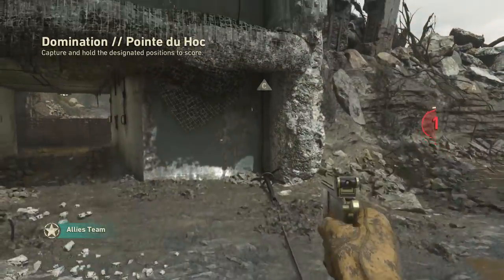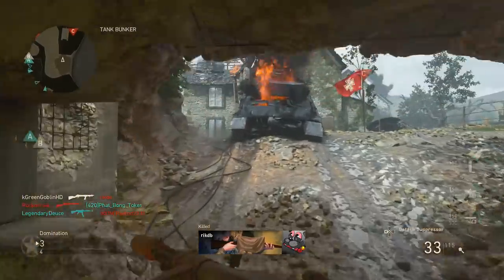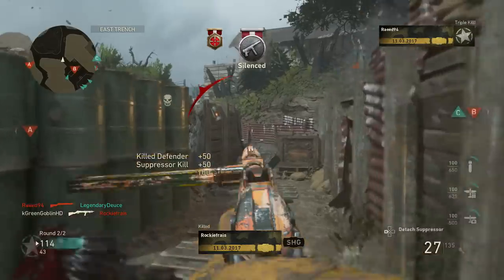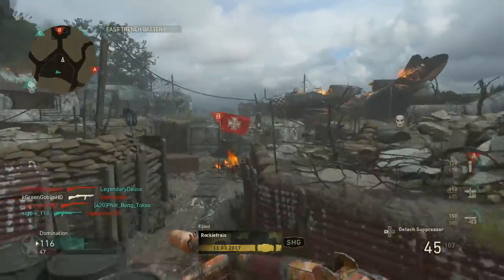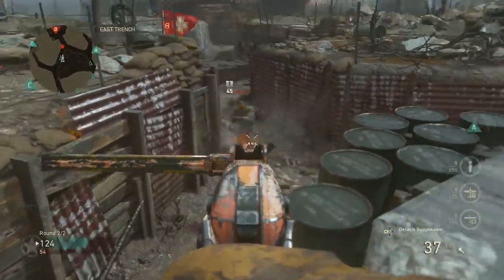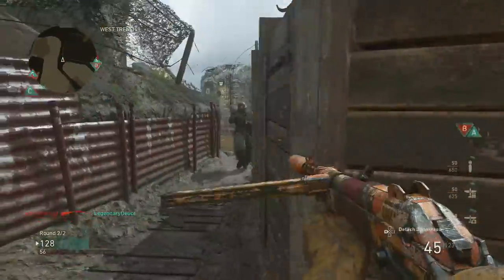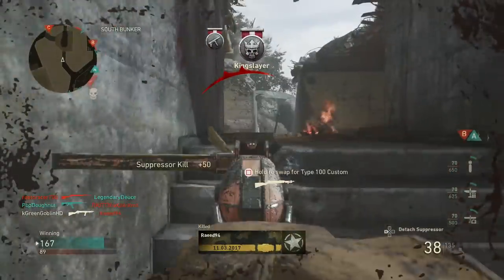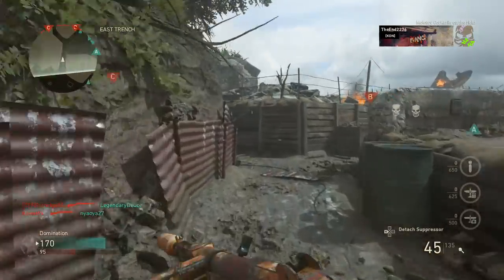7 TIPS TO INSTANTLY IMPROVE YOUR K/D RATIO in CALL OF DUTY WW2! HOW TO GET A HIGHER KD IN COD WW2!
Can We Get 2000 LIKES! How to Get a Higher KD Ratio in Call of Duty WW2 Tips and Tricks, In this video I talk about some of the most important points to Improve your KD in COD WW2 Multiplayer!